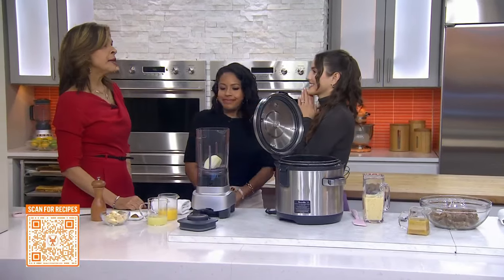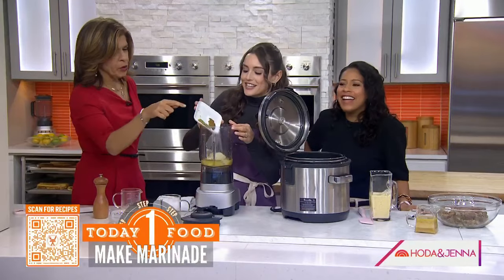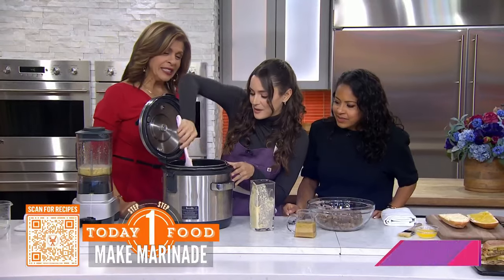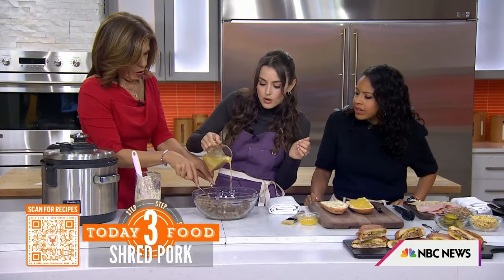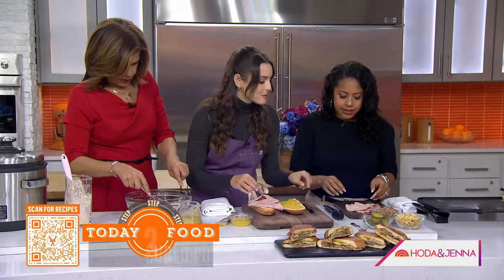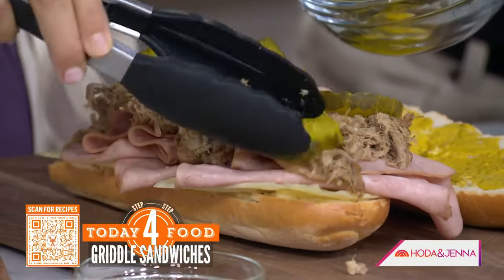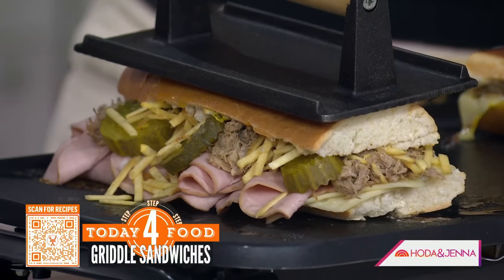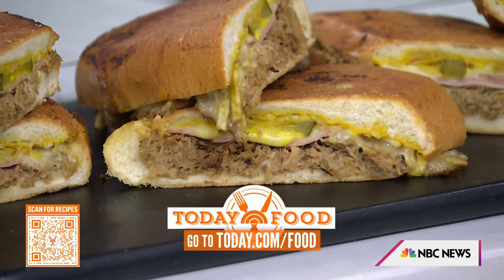How to make a classic Cuban sandwich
Chef and restaurant owner Mika Leon joins Hoda & Jenna to share her recipe for a Cuban sandwich and shares this tip: cook the pork shoulder in a pressure cooker to dramatically cut down cook time!